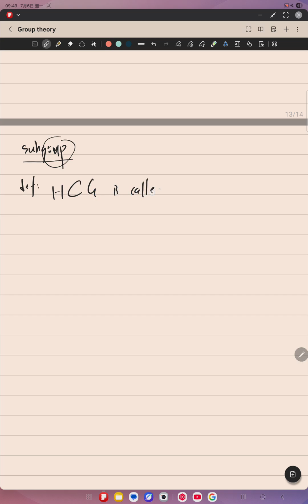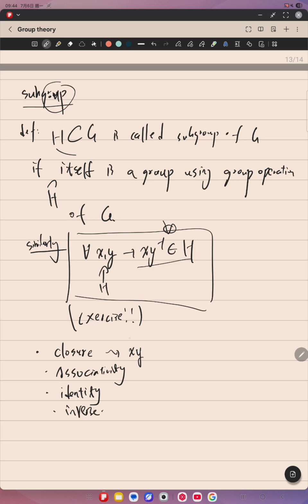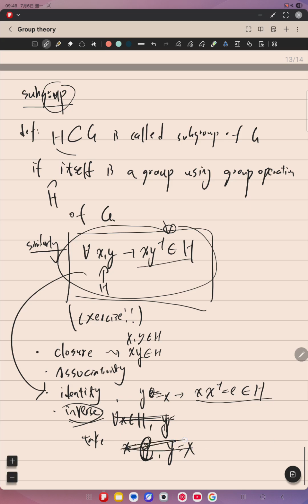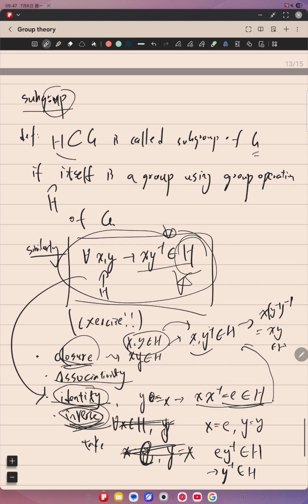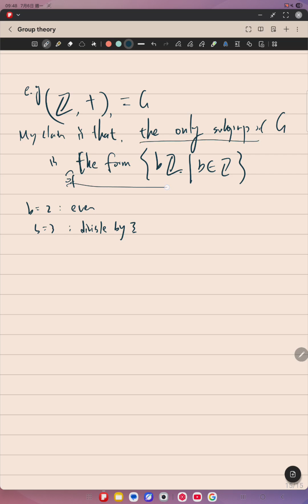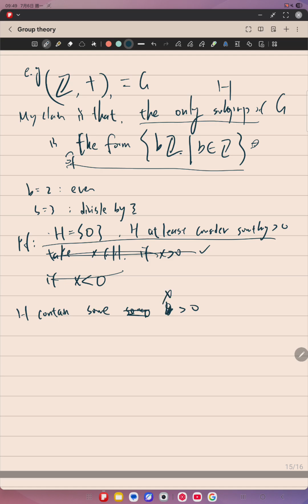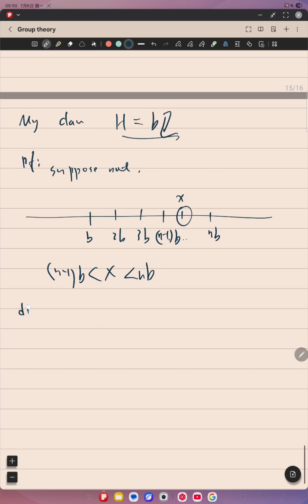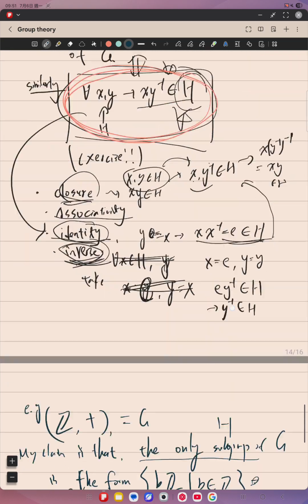Group Theory Lecture: Definition of Subgroup and Examples